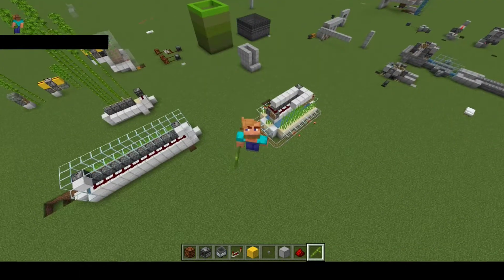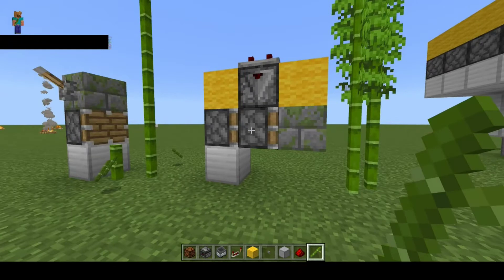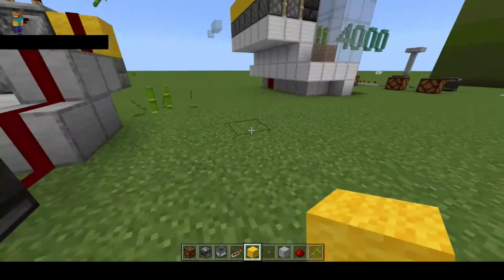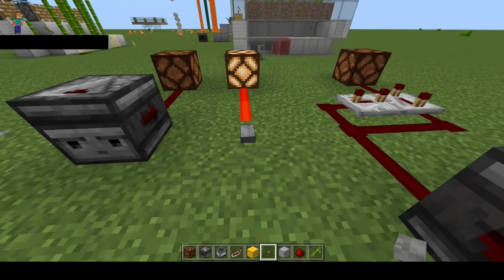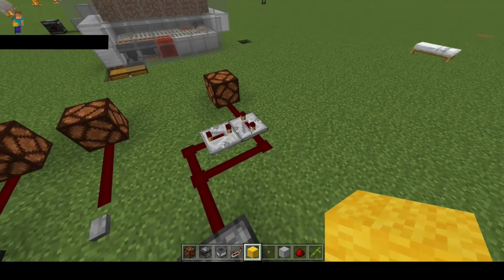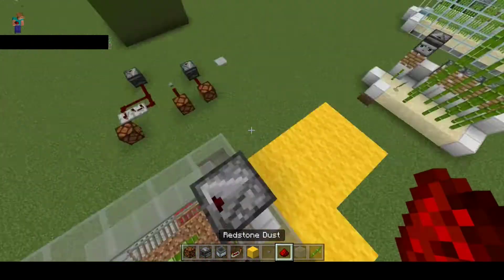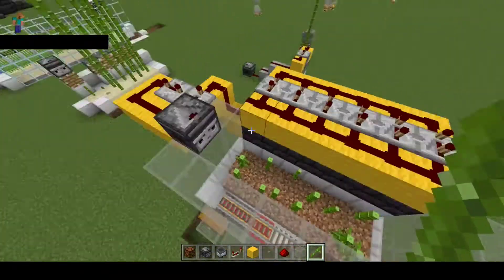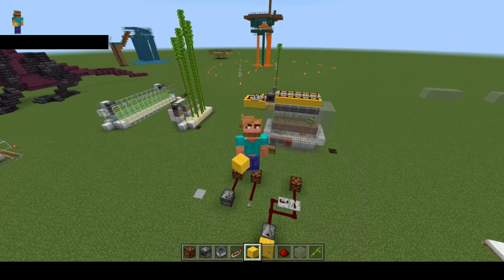Minecraft Bedrock How to use observers like buttons . Tick delay and pulse extension.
Want your farms to have double piston extenders to get the best output, having issues with observers messing with the timing.  Here's a short video about how you can build 2 deep farms in bedrock using double piston extenders to harvest 2x the crops.  Simple redstone circuit with minimal resources.  This will convert your observer to a 2x slow pulse to extend and retract your pistons like a button or lever would do.  Hope this helps.  Like and sub if it does.